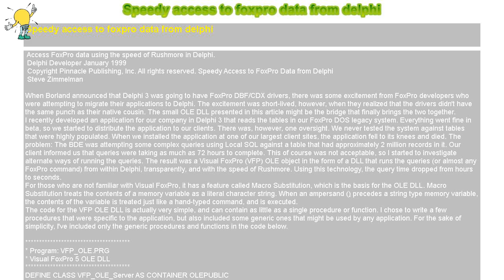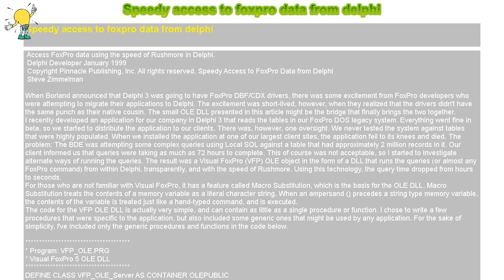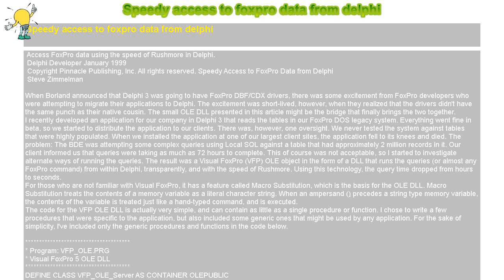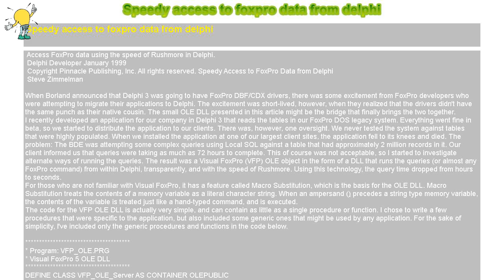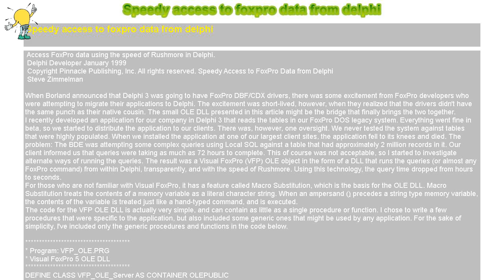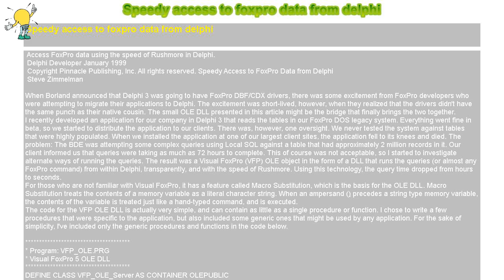How to : Speedy access to foxpro data from delphi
Speedy access to foxpro data from delphi

 Access FoxPro data using the speed of Rushmore in Delphi.

 Delphi Developer January 1999

 Steve Zimmelman

When Borland announced that Delphi 3 was going to have FoxPro DBF/CDX drivers, there was some excitement from FoxPro developers who were attempting to migrate their applications to Delphi. The excitement was short-lived, however, when they realized that the drivers didn't have the same punch as their native cousin. The small OLE DLL presented in this article might be the bridge that finally brings the two together.

I recently developed an application for our company in Delphi 3 that reads the tables in our FoxPro DOS legacy system. Everything went fine in beta, so we started to distribute the application to our clients. There was, however, one oversight. We never tested the system against tables that were highly populated. When we installed the application at one of our largest client sites, the application fell to its knees and died. The problem: The BDE was attempting some complex queries using Local SQL against a table that had approximately 2 million records in it. Our client informed us that queries were taking as much as 72 hours to complete. This of course was not acceptable, so I started to investigate alternate ways of running the queries. The result was a Visual FoxPro (VFP) OLE object in the form of a DLL that runs the queries (or almost any FoxPro command) from within Delphi, transparently, and with the speed of Rushmore. Using this technology, the query time dropped from hours to seconds.

For those who are not familiar with Visual FoxPro, it has a feature called Macro Substitution, which is the basis for the OLE DLL. Macro Substitution treats the contents of a memory variable as a literal character string. When an ampersand (&) precedes a string type memory variable, the contents of the variable is treated just like a hand-typed command, and is executed.

The code for the VFP OLE DLL is actually very simple, and can contain as little as a single procedure or function. I chose to write a few procedures that were specific to the application, but also included some generic ones that might be used by any application. For the sake of simplicity, I've included only the generic procedures and functions in the code below.

* Program: VFP_OLE.PRG

* Visual FoxPro 5 OLE DLL

DEFINE CLASS VFP_OLE_Server AS CONTAINER OLEPUBLIC

 Procedure Init

 * The Procedure INIT is automatically

 * executed when the DLL is loaded.

 Set Talk Off

 Set Safe Off

 On Error Do Ole_Err With Error(),Lineno(),Message(),Program()

 Set Exclusive Off

 Set Null On

 *-- If CPDIALOG is ON and a DBF that was

 *-- created without a CodePage is opened,

 *-- the CodePage Dialog Box will confront

 *-- the user.

 SET CPDIALOG OFF

 Set Reprocess To 1

 * Move Foxpro main screen way off to the bit-bucket

 * so it will not be seen if it is made visible.

 Move Window Screen To -1000,-1000

 Modify Window Screen Title "VFP OLE"

 Hide Window Screen

 EndProc

 Procedure SetDir

 Parameter cDir

 Set Default to (m.cDir)

 EndProc

 Function ExeSql

 Parameter cSql

 Private nRecs,i,cFile,cFileSrc,cFullPath,;

  cDestpath,cAlias,IsVFPFile,;

  cDbfFileName,nHandle

 lIsVFPFile = .F.

 cFullPath = Set('FullPath')

 * Show Main VFP Window so File

 * dialog box will be visible

 * if VFP can't find a file that

 * is needed for the SQL command.

 Show Window Screen

 *-- Execute SQL Statement --*

 cSql = AllTrim(m.cSql)

 &cSql

 Hide Window Screen

 nRecs = _Tally

 Set FullPath On

 cFileSrc = DBF()

 Use

 *-- Check TableType.

 *-- If Type Is Visual FoxPro Convert

 *-- to Fox2x.

 *-- The BDE doesn't support VFP tables

 nHandle = FOpen(m.cFileSrc)

 If nHandle -1

  lIsVFPFile = (FGets(m.nHandle,1)=Chr(48))

  =FClose(m.nHandle)

 Endif

 Use (m.cFileSrc) Exclusive

 cDestPath = left(dbf(),rat('\',dbf()))

 If m.lIsVFPFile

  *-- Convert Result To Fox2x Format --*

  cFile = 'T'+right(sys(3),7)

  Copy To (m.cDestPath+m.cFile) Type Fox2x

  Use

  Erase (m.cFileSrc)

  If File(Left(m.cFileSrc,;

   Len(m.cFileSrc)-4)+'.FTP')

  Erase (Left(m.cFileSrc,;

   Len(m.cFileSrc)-4)+'.FTP')

  Endif

  Rename (m.cDestPath+m.cFile+'.DBF') ;

  TO (m.cFileSrc)

  If File(m.cDestPath+m.cFile+'.FPT')

  Rename (m.cDestPath+m.cFile+'.FPT');

   TO (Left(m.cFileSrc,;